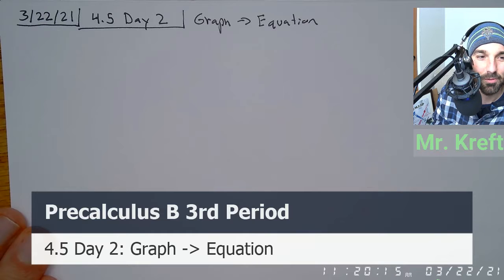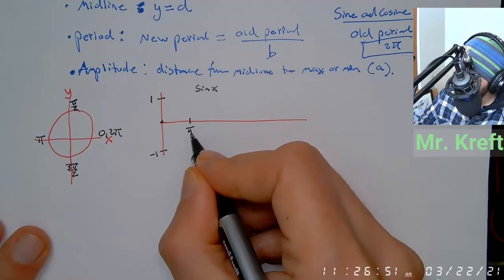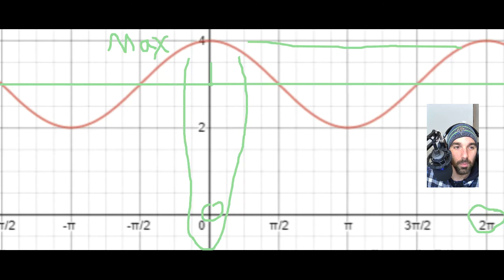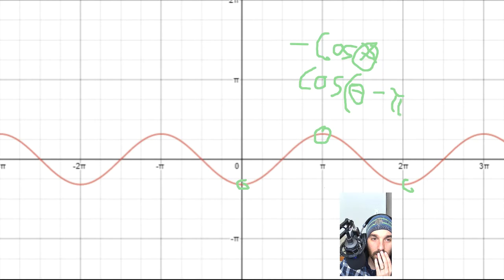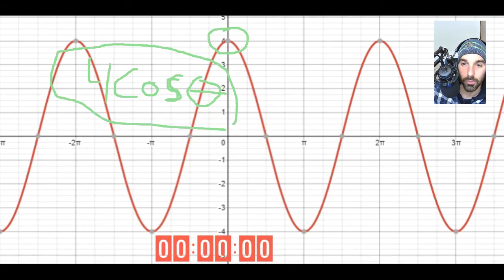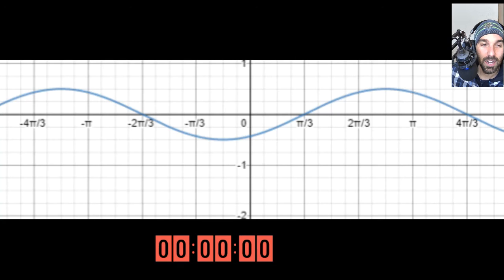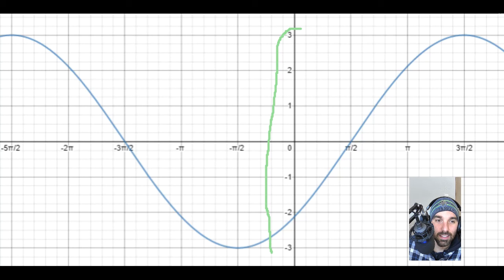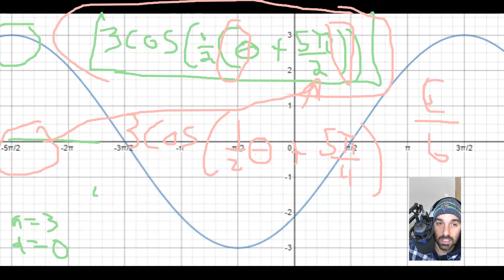4.5 Day 2: Graph to Equation